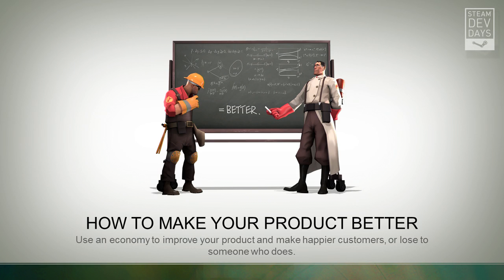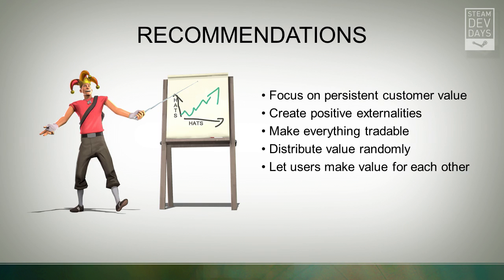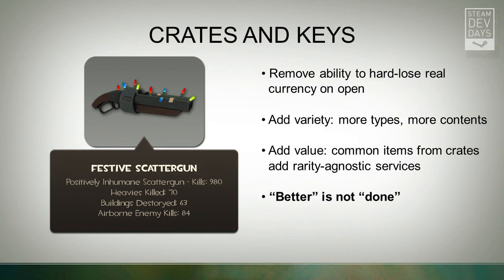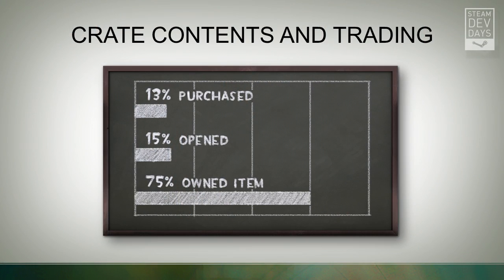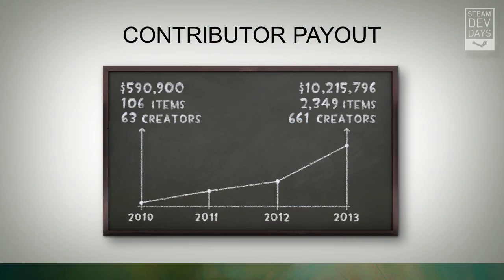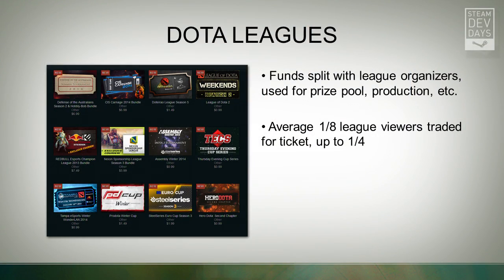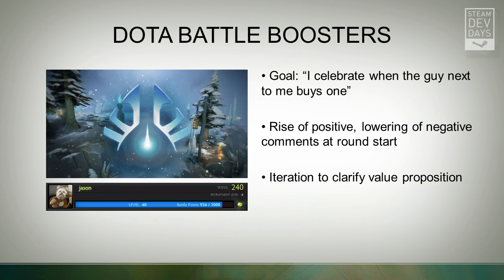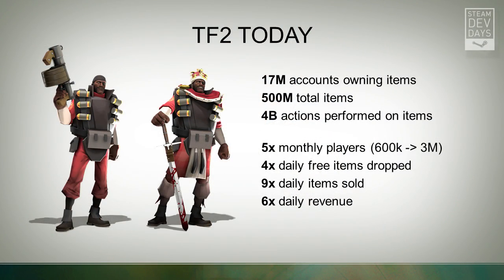In-Game Economies in Team Fortress 2 and Dota 2 (Steam Dev Days 2014)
A look at the multi-year history and development of the in-game economies and microtransaction systems in Team Fortress and Dota, including some of the surprises we encountered and some of the lessons we've learned that we think are applicable to a wide range of products.